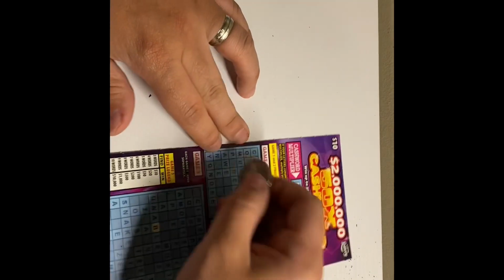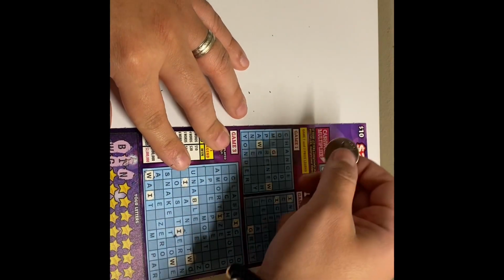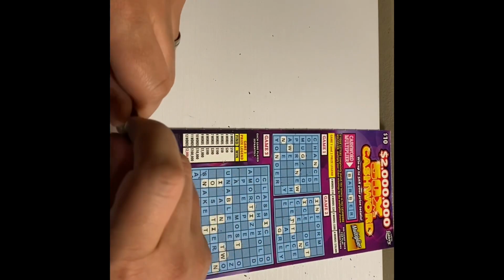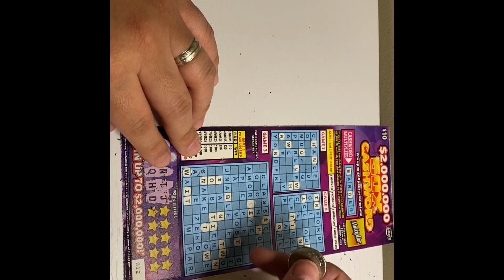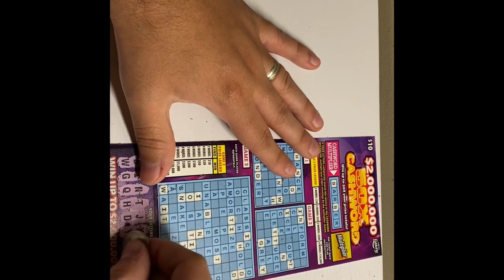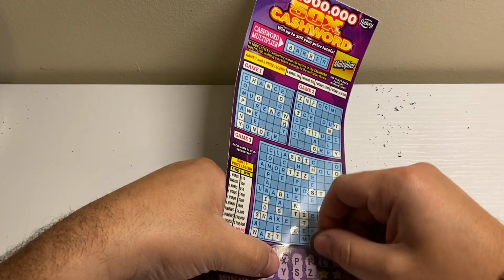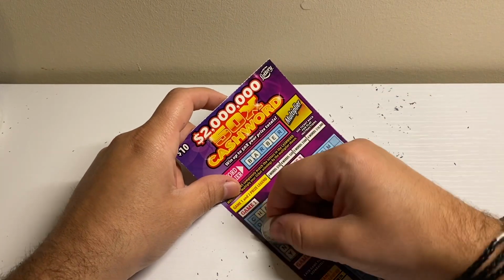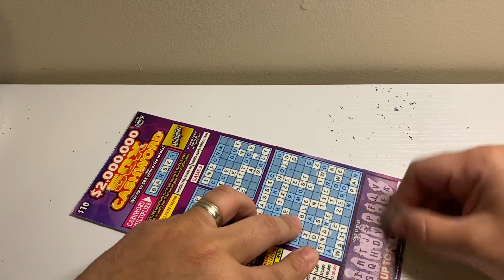WINNING $2,000,000 50X CASHWORD!!! PART 2!! SCRATCH OFF!!